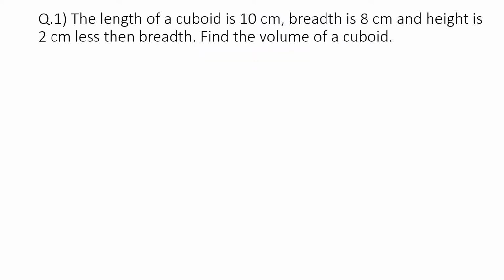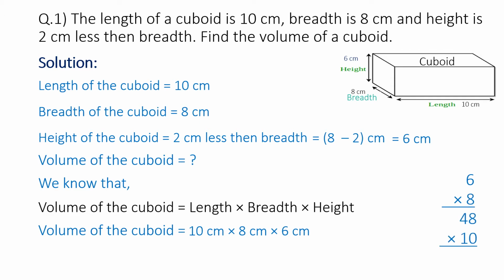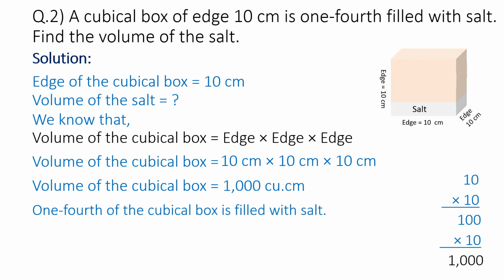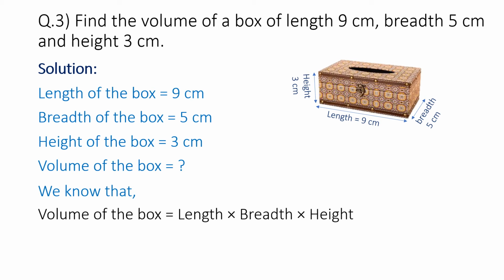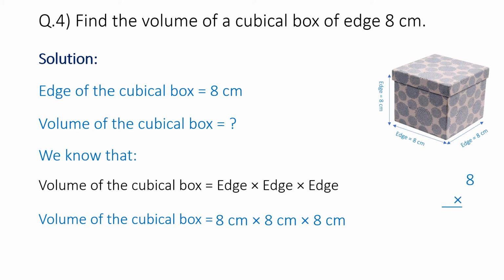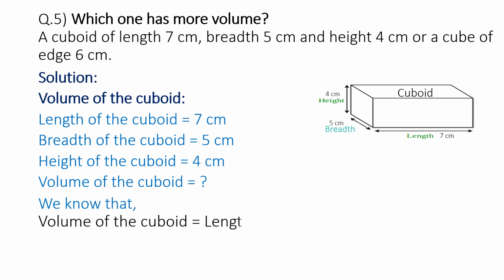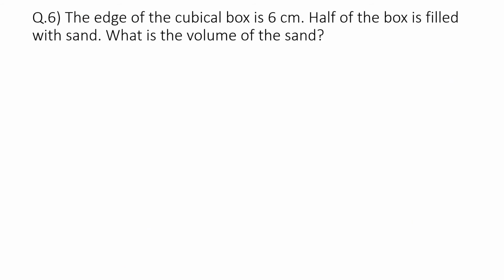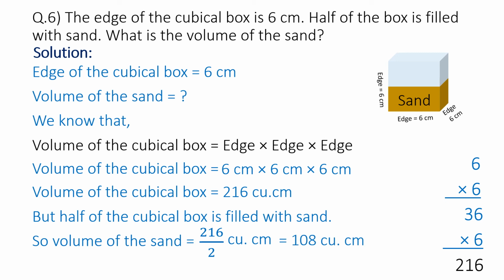Ls 13, Volume, Brain Teasers (Part-4), by Mrs Kavita Modi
Class: 4
Subject: Mathematics
Chapter-13, Volume[Part-4]
Topic: Find the volume of cuboid and cube/Brain Teasers